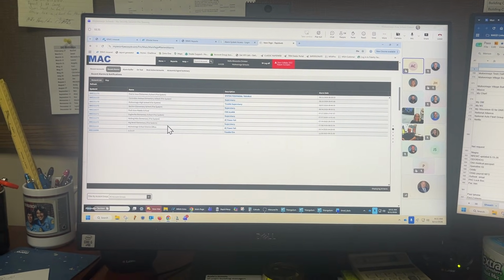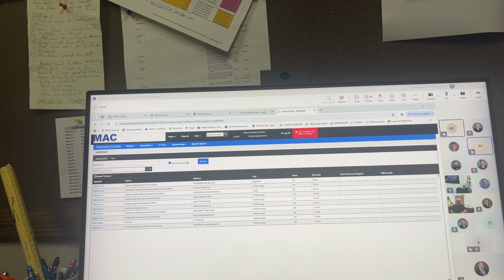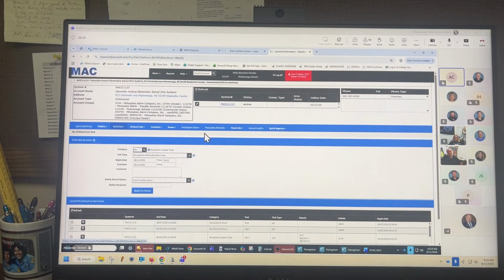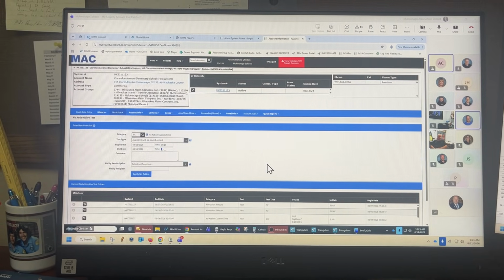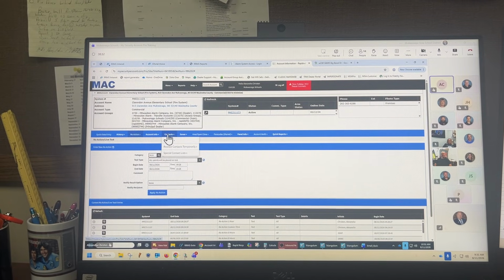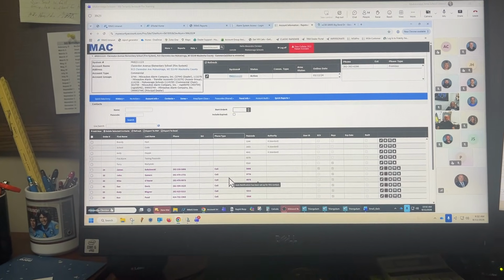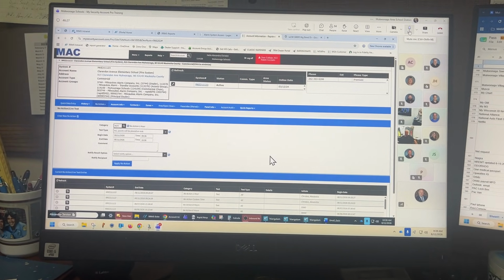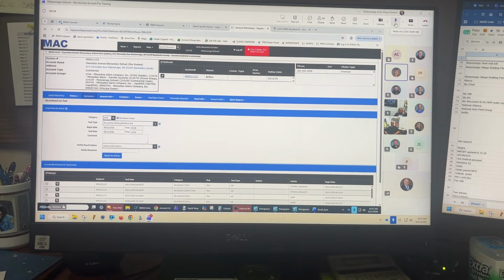August 11, 2026